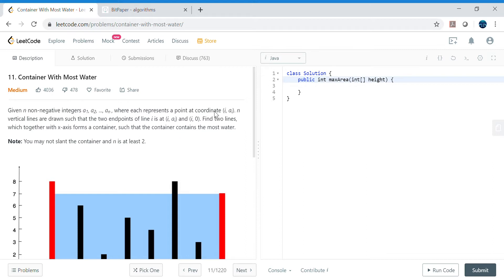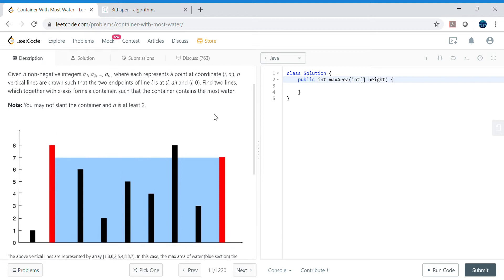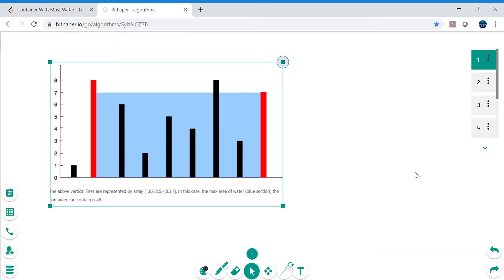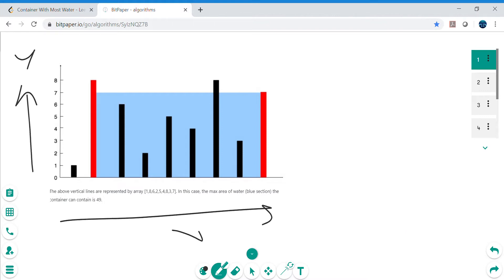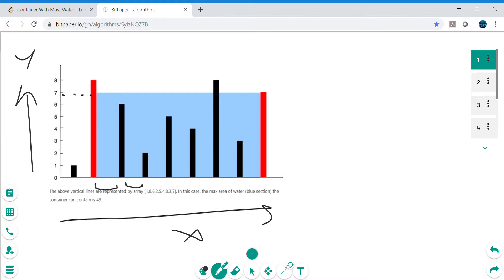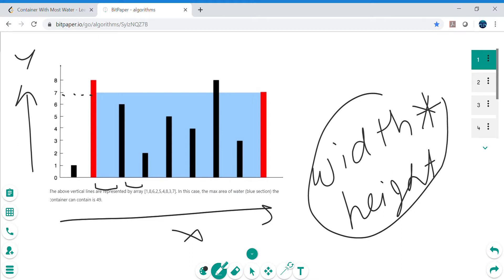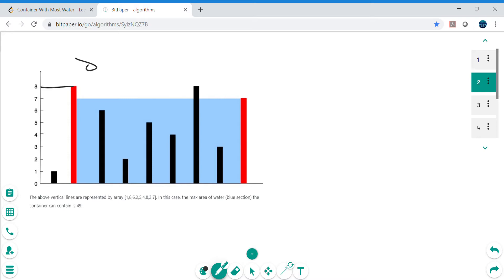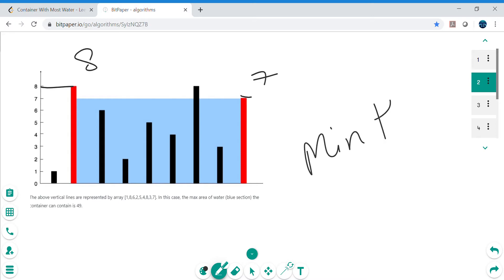Container With Most Water LeetCode 2019 10 07